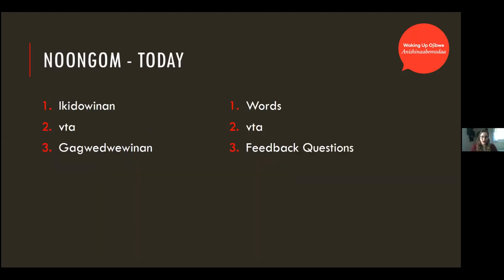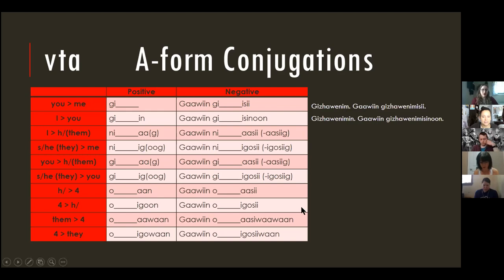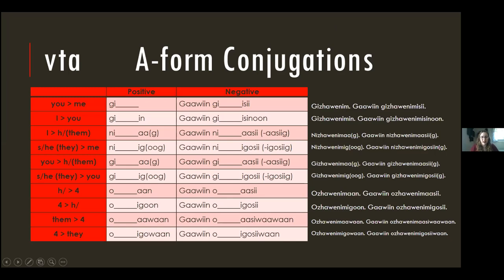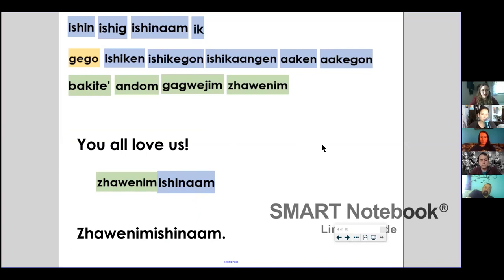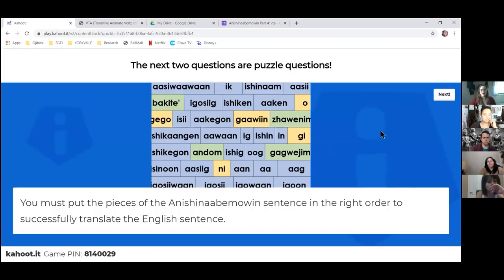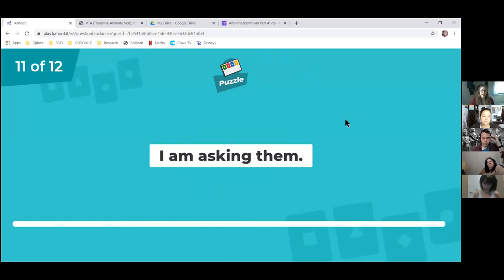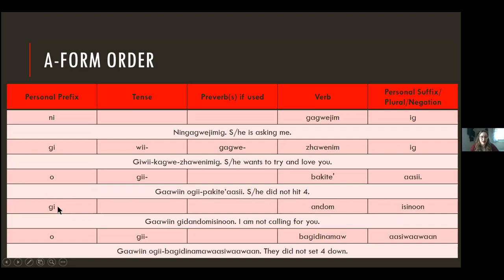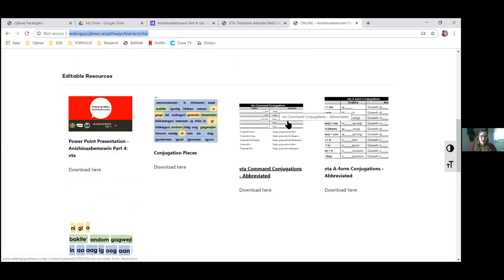Anishinaabemowin Part 4: vta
This learning session is designed to introduce learners to the usage of basic vta verbs of Anishinaabemowin. In this second session, learners will focus on learning about vta verbs, tense, and creating basic sentences with verbs and nouns.

Participants will be asked to contribute to discussions, play games, and are encouraged to ask questions. This is a safe online space for language learners to engage with some concepts of Anishinaabemowin.

It is recommended that you have a pen and paper handy.

Session originally recorded on May 20th, 2020